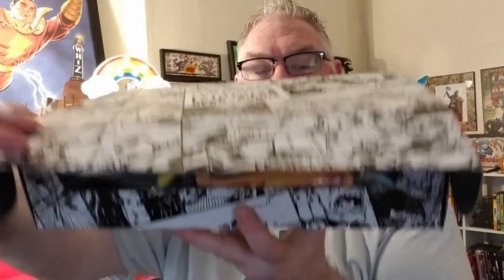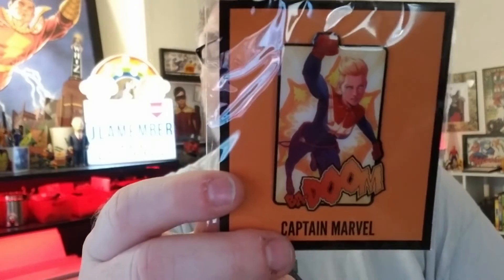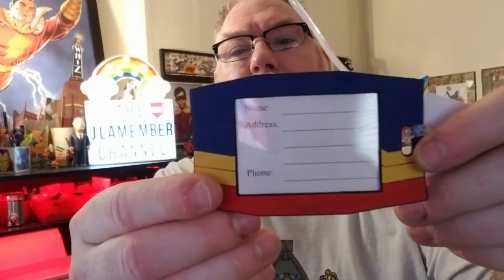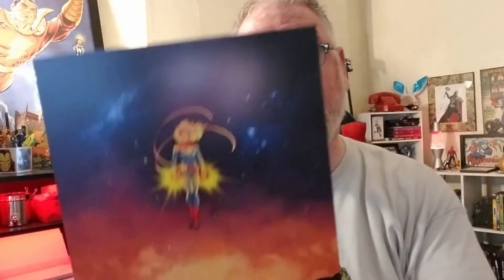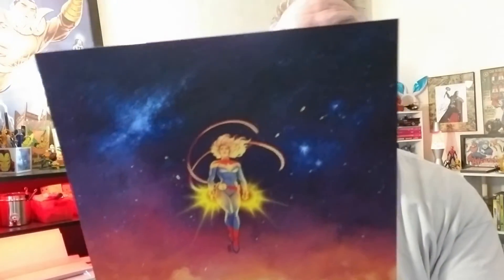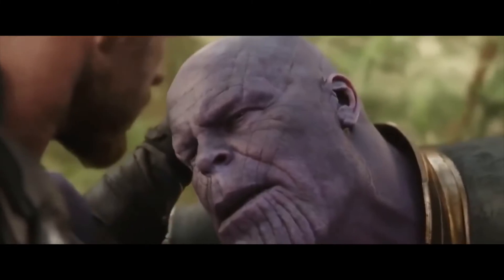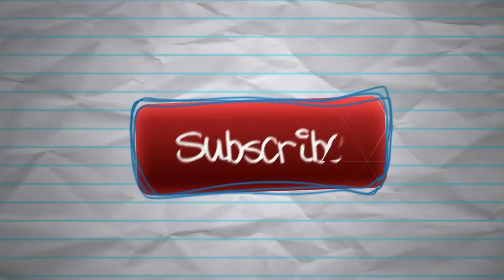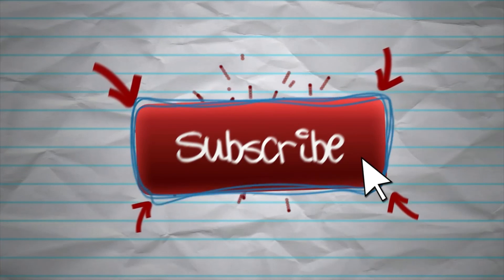Marvel Loot Crate Gear and Goods UNBOXING